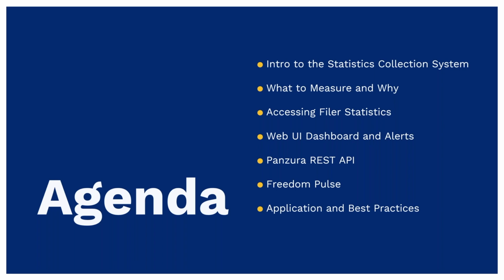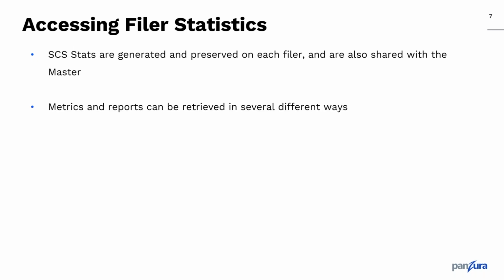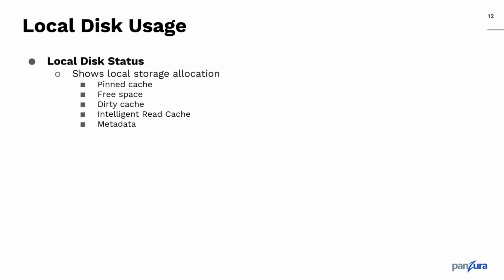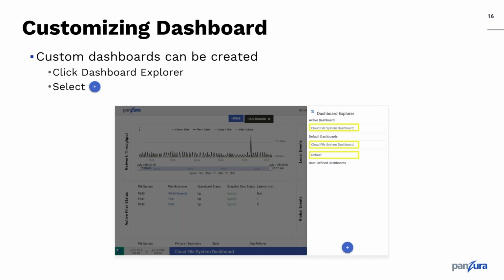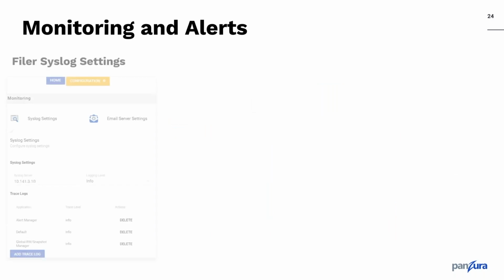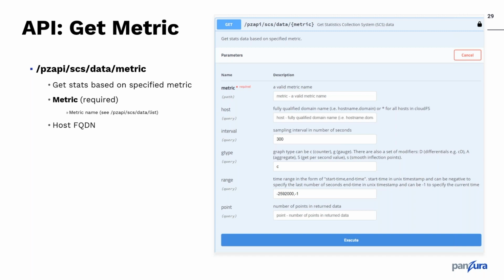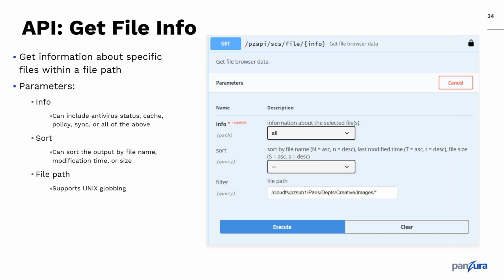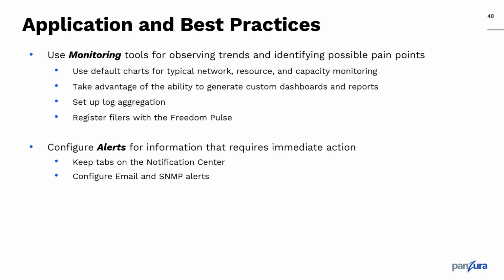CloudFS Monitoring and Reporting With Andrew Davis